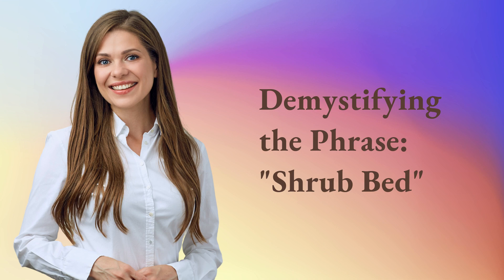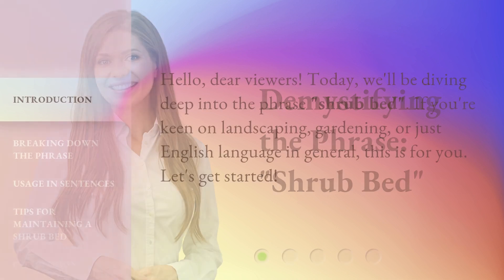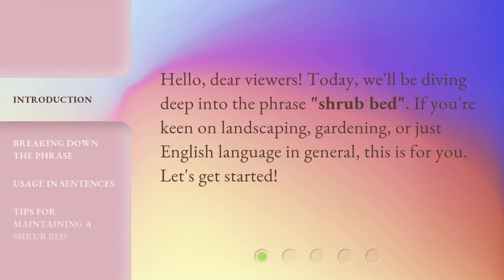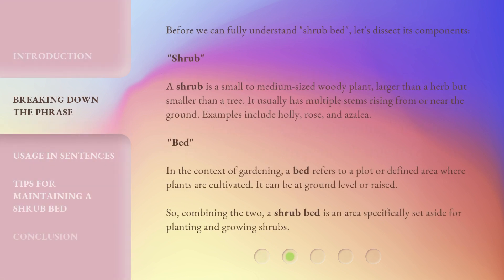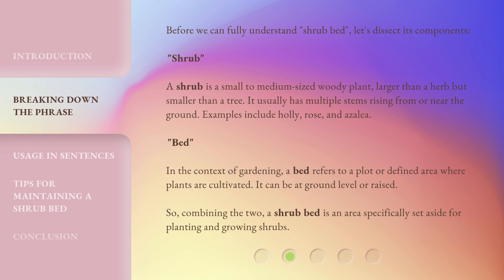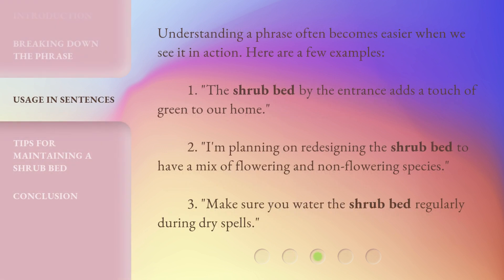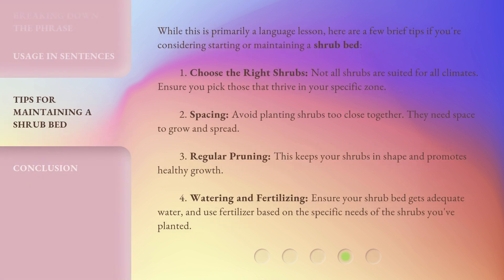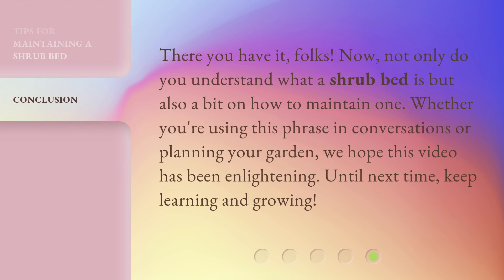Demystifying the Phrase: "Shrub Bed"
Demystifying the Phrase: Shrub Bed • Discover the meaning and usage of the phrase 'shrub bed' in this informative video. Learn about shrubs, beds, and get tips on maintaining a beautiful shrub bed for your garden.

00:00 • Introduction - Demystifying the Phrase: "Shrub Bed"
00:24 • Breaking Down the Phrase
01:07 • Usage in Sentences
01:33 • Tips for Maintaining a Shrub Bed